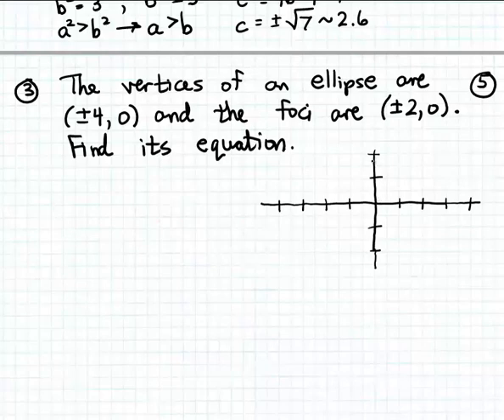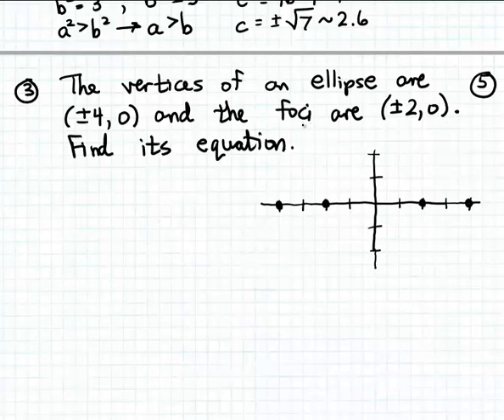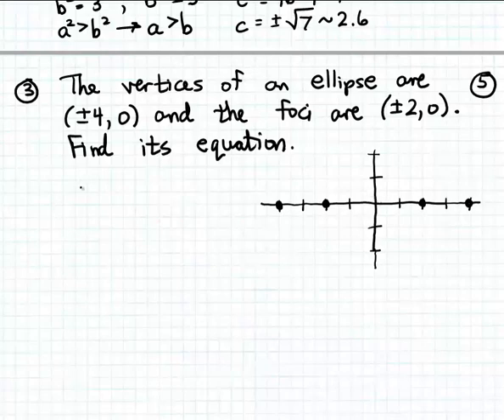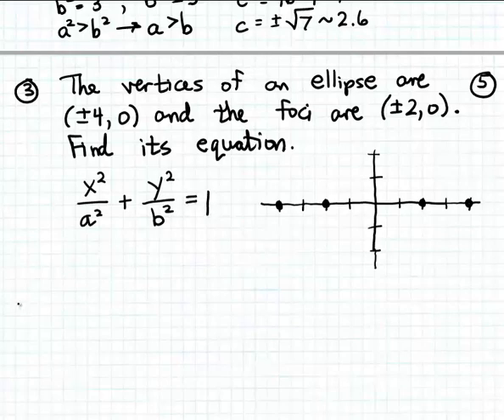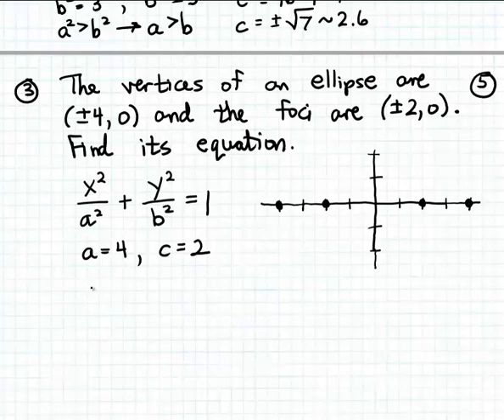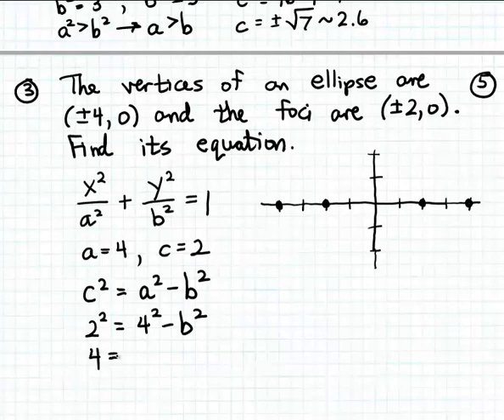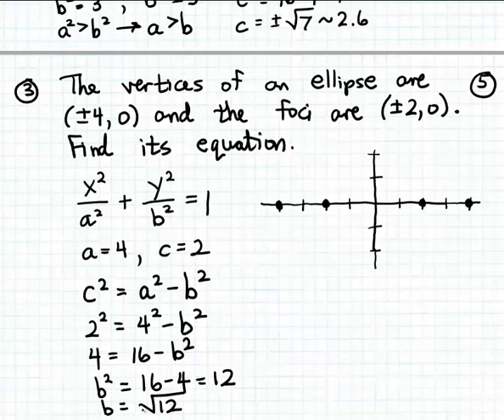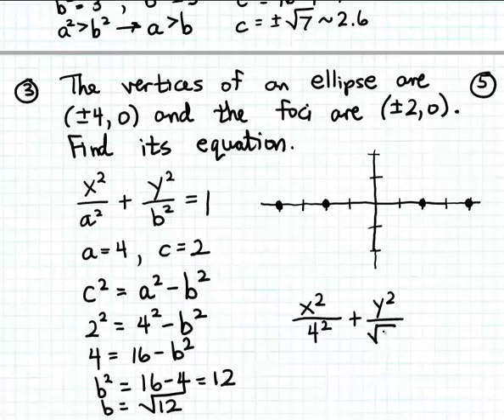Writing the Equation of an Ellipse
How to write the equation of an ellipse given some of its properties.